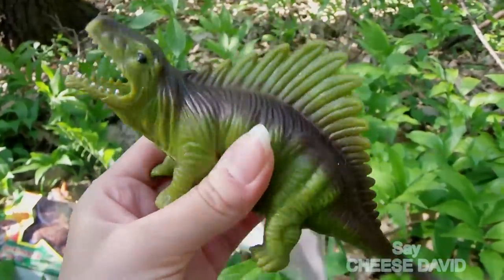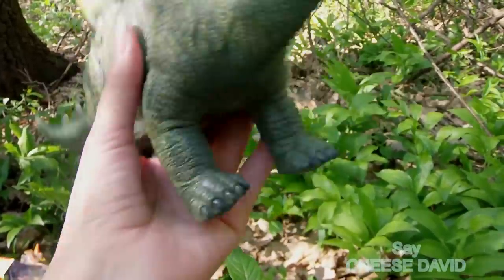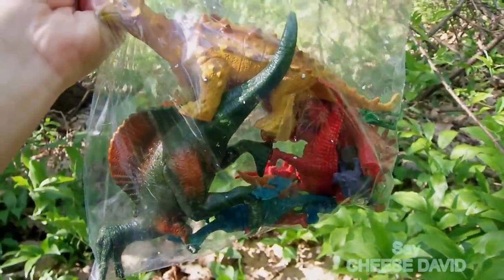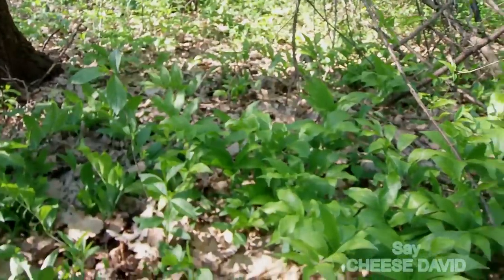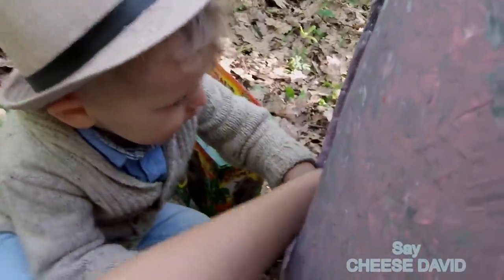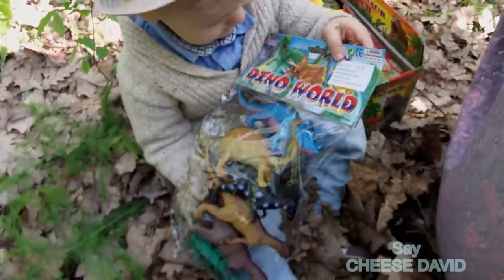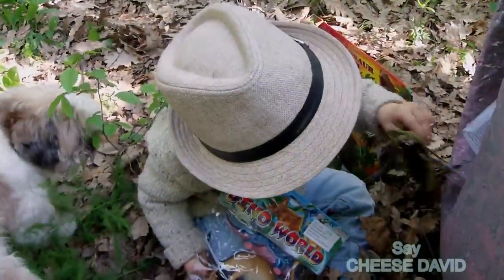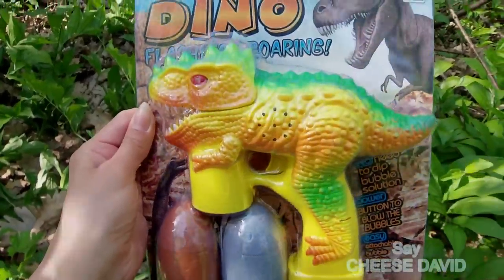GIANT HUGE SURPRISE EGG! JURASSIC PARK Dino World Toys #2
Hi friends! This is our 2nd video and we are very excited to show to you guys this awesome GIANT HUGE SURPRISE EGG - with some Dino World toys hidden inside!

Till next time...say CHEESE DAVID!
Buh-bye!:)